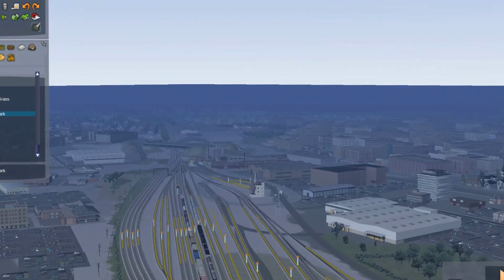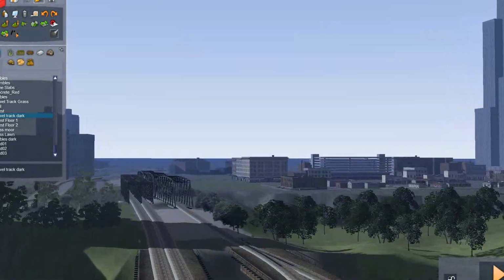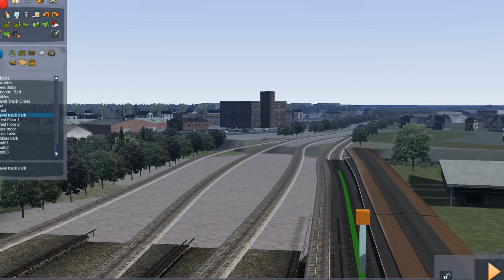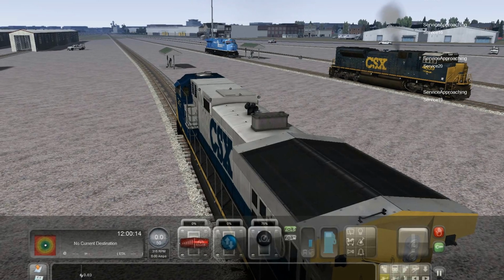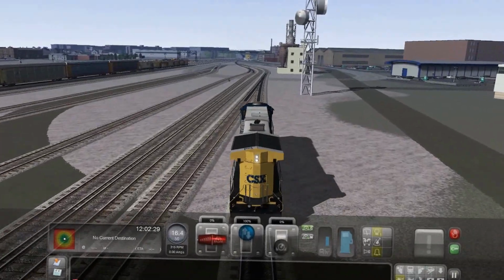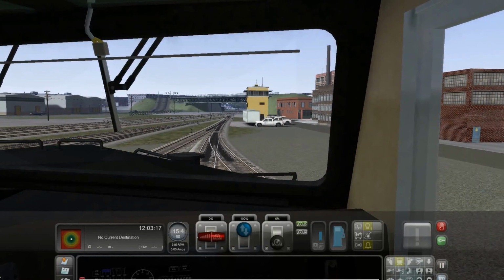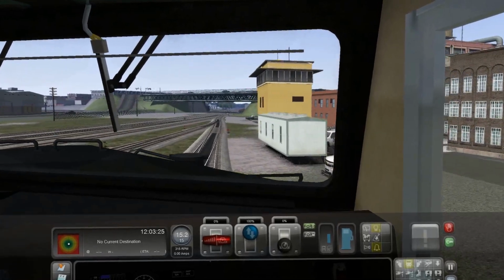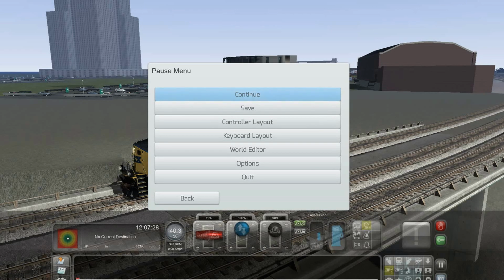RailWorks CSX Chicago Mainline Batavia Rochester Lyons BRL Part 6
CSX Chicago Mainline Batavia Rochester Lyons BRL Part 6 RailWorks TS2014